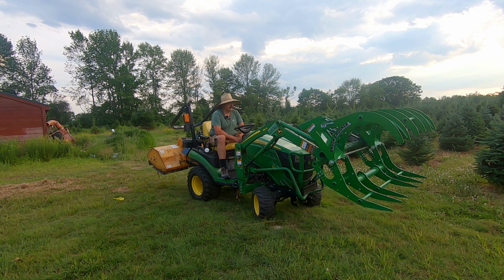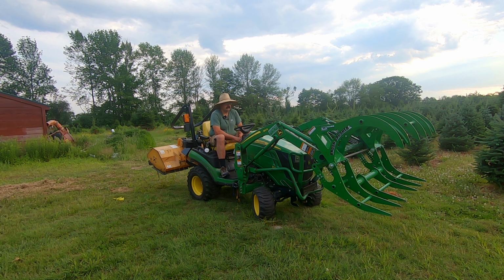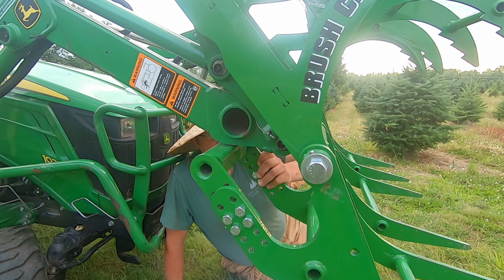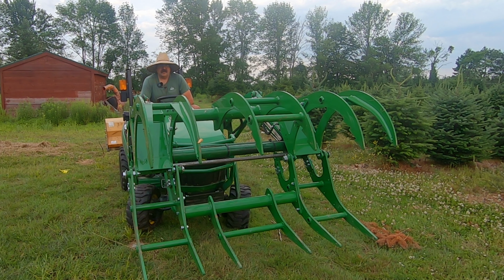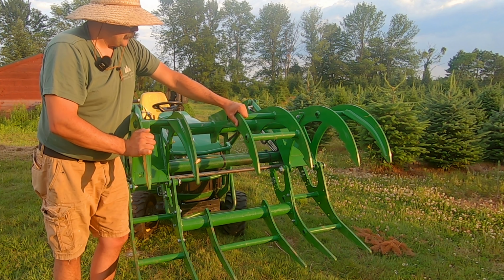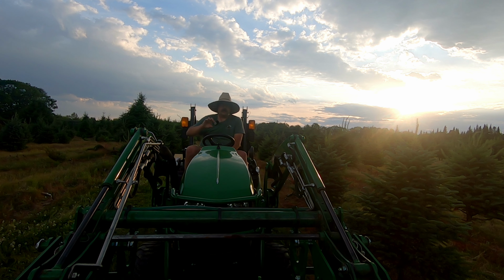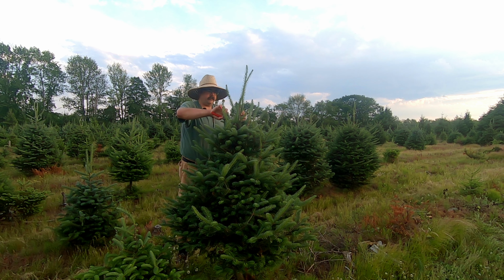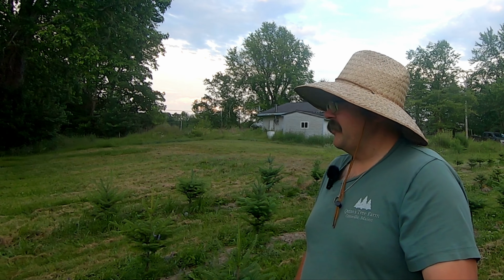Westendorf Brush Crusher 4215 First Thoughts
Today we take the John Deere 1025R equipped with the Westendorf 4215 Brush Crusher Grapple Bucket for a spin around the field.  I give you my thoughts, and then I show you how some of the trees are doing.

Quinn's Tree Farm is a small Choose and Cut Christmas Tree Farm in Central Maine.  We offer Choose and Cut Balsam Fir Christmas Trees on 3 acres of fields.  We are working toward expansion, planting new trees and clearing out old ones.  This is our journey.